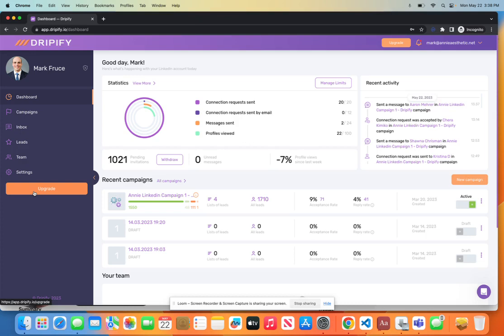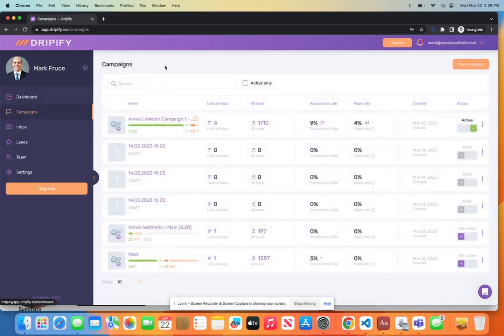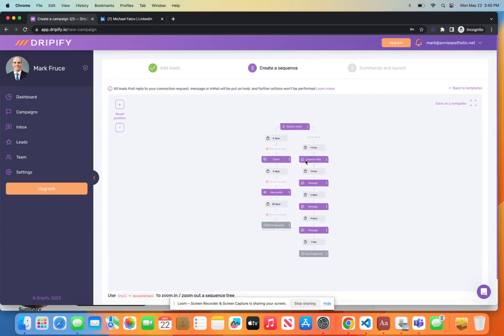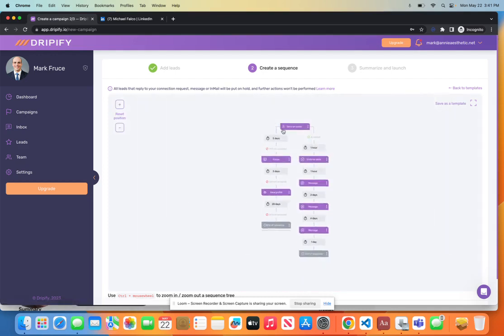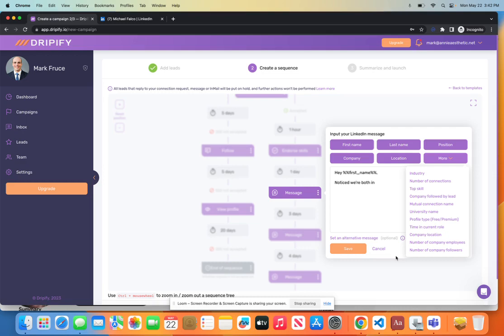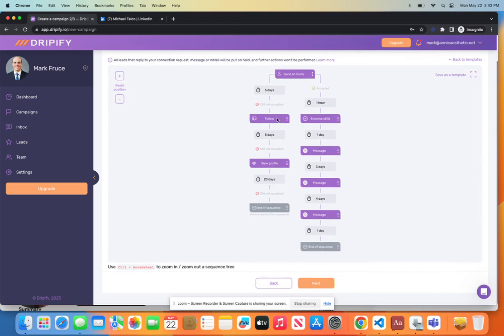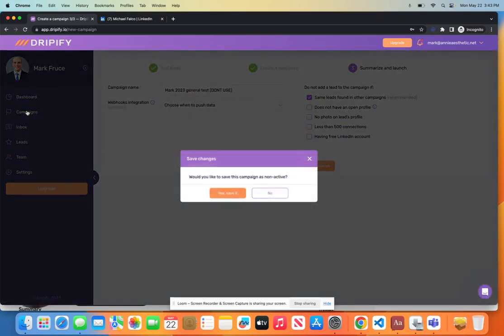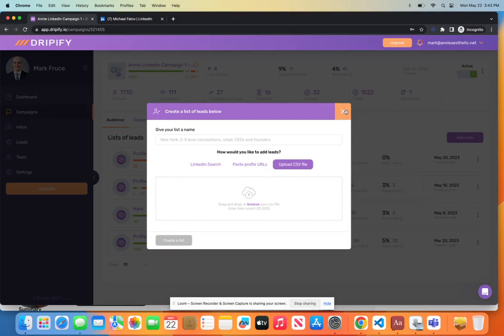Dripify.io Tutorial Add Leads/New Sequence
Check out my video on dripify.io and learn to create sequences/add contacts to a campaign!

Sign up with Dripify below!